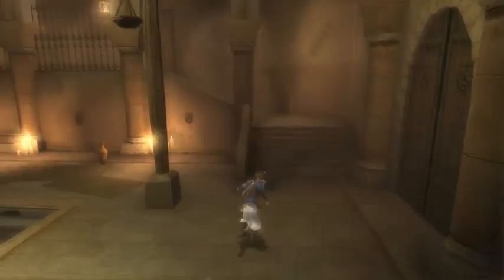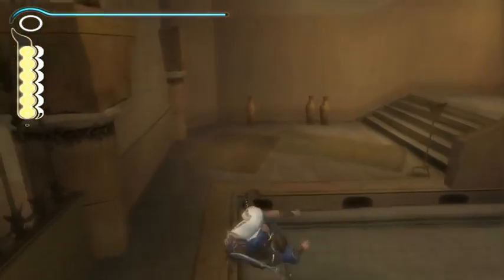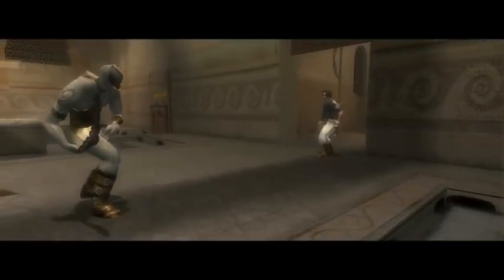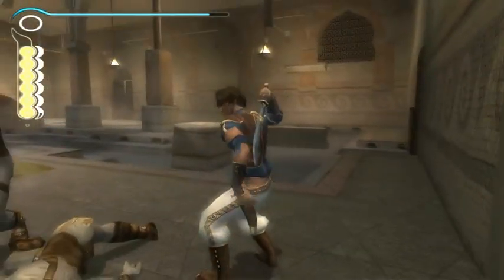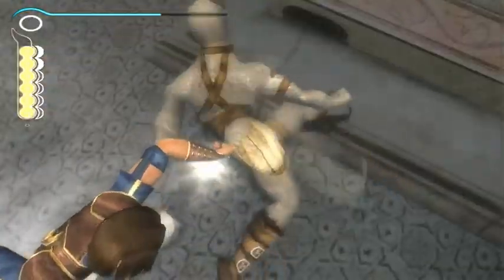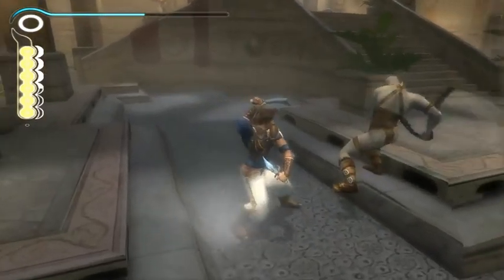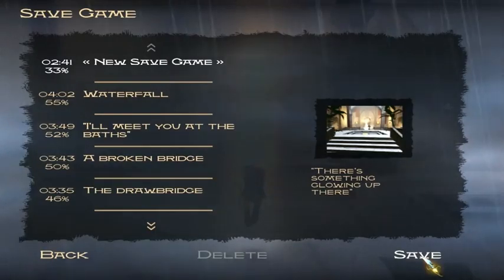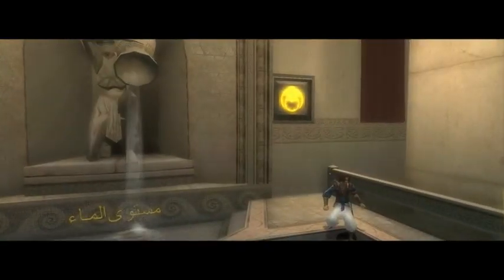{Prince of Persia~The Sands of Time} ' 21 ' = Bath time =